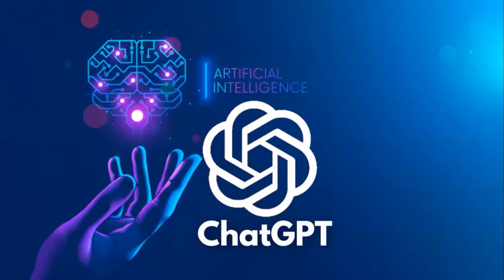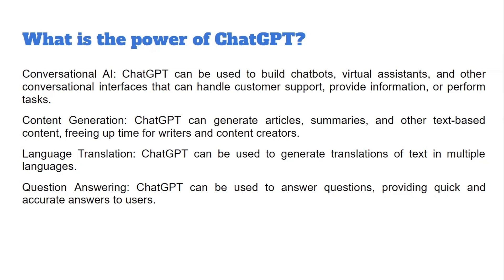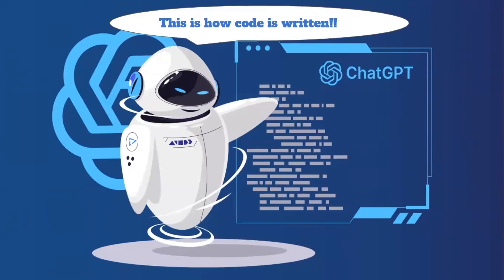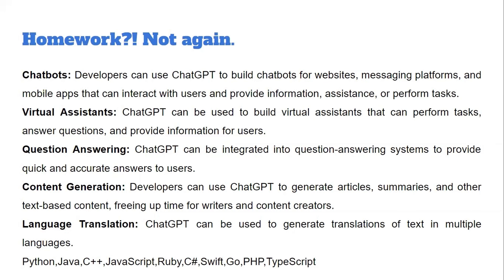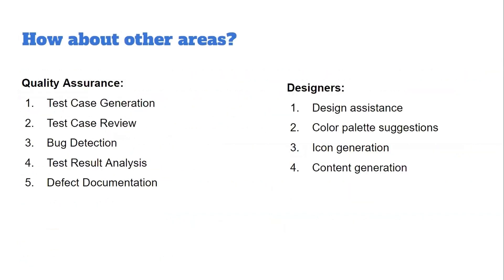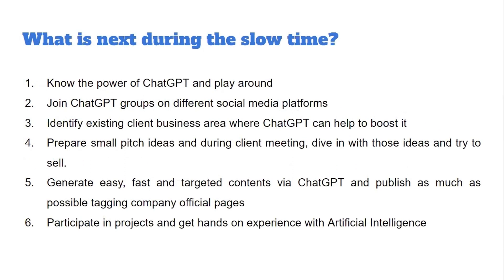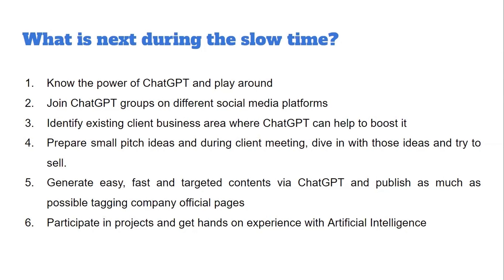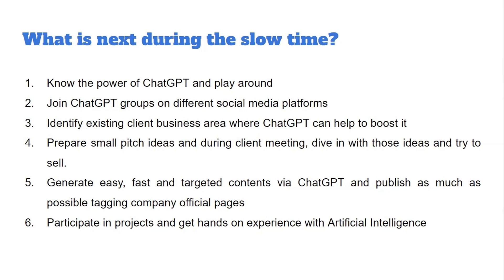Unleashing the Power of ChatGPT | Everything You Need to Know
Dive into the fascinating world of ChatGPT! In this video, we provide a comprehensive overview of ChatGPT, the revolutionary language model developed by OpenAI. Discover how ChatGPT can engage in conversational AI, generate content, answer questions, translate languages, and even write code snippets. Join us as we explore the incredible capabilities of ChatGPT and its impact on software development, business support, and virtual assistance. Don't miss out on this enlightening chat about the future of AI!

Get top-notch healthcare software solutions from SJ Innovation 🏥 Streamline your practice, improve patient care, and boost efficiency with our cutting-edge software 💻